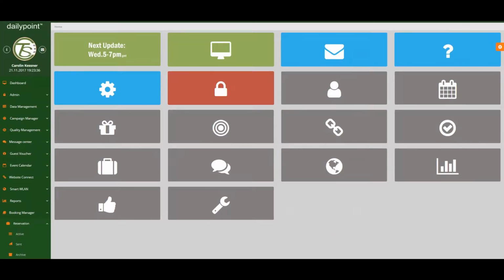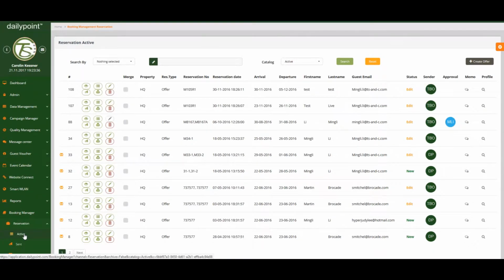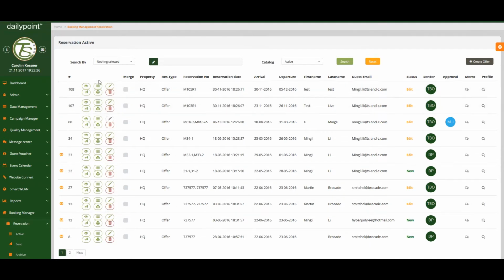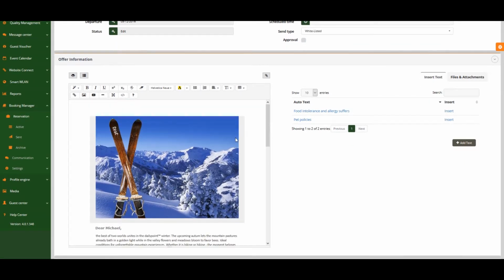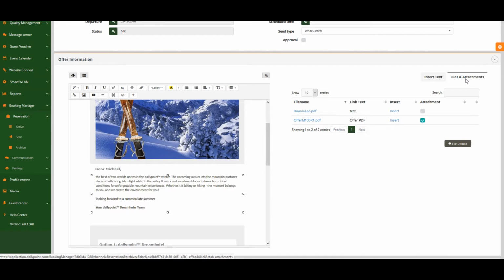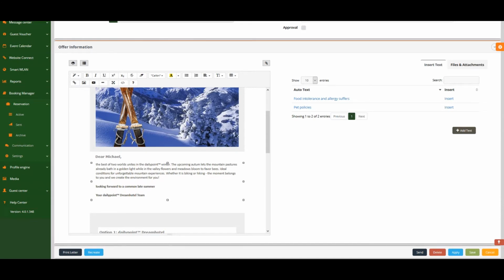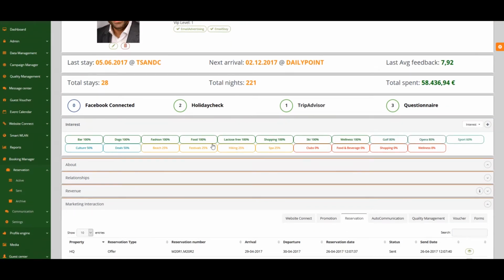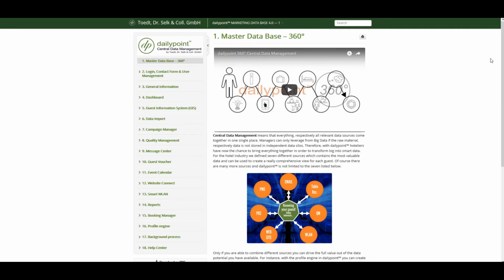How to use dailypoint™ Reservation Department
This short tutorial will help you to use dailypoint™ at your Reservation Department.